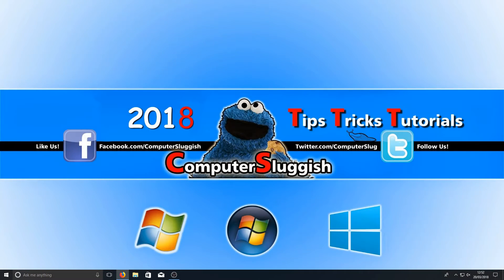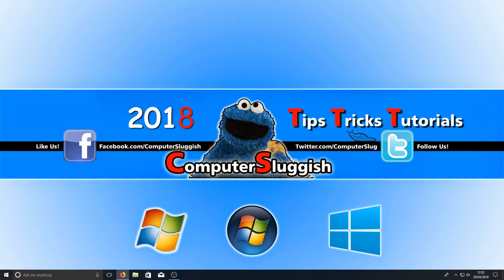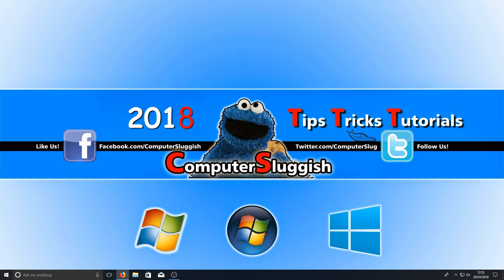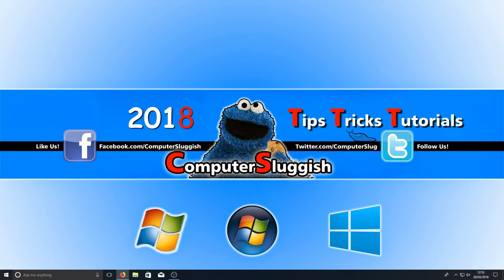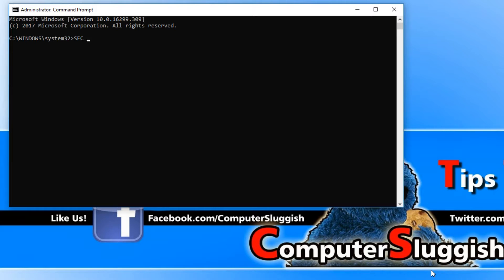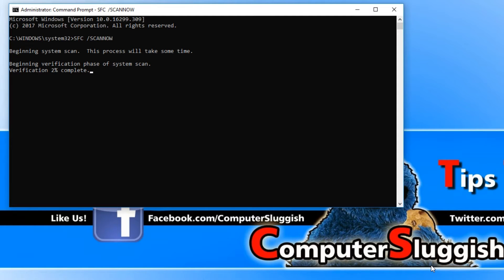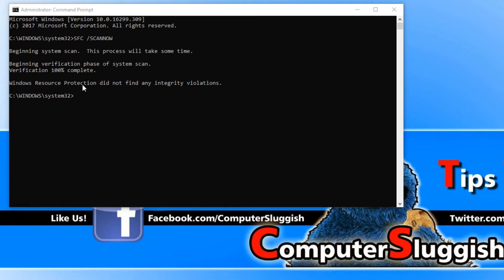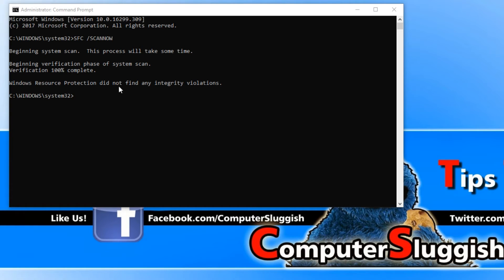How To Repair Corrupted Windows 10 System Files & DLL Files Tutorial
In this Windows 10 Tutorial I will be showing you how to fix any corrupted system files and DLL files this can help if you are coming across a few problems with your Windows operating system lately this will also work with other Windows.

SFC Scan Command: SFC /SCANNOW

What is a SFC Scan?
The sfc /scannow command will scan all protected system files, and replace corrupted files with a cached copy that is located in a compressed folder at %WinDir%\System32\dllcache.